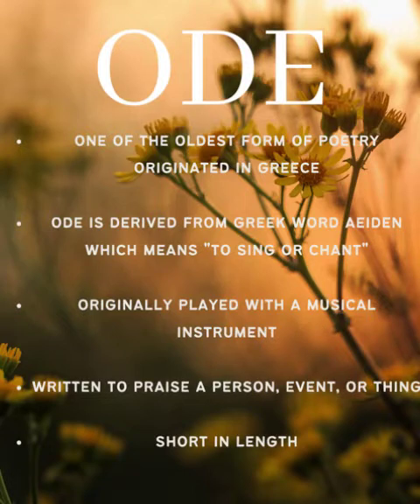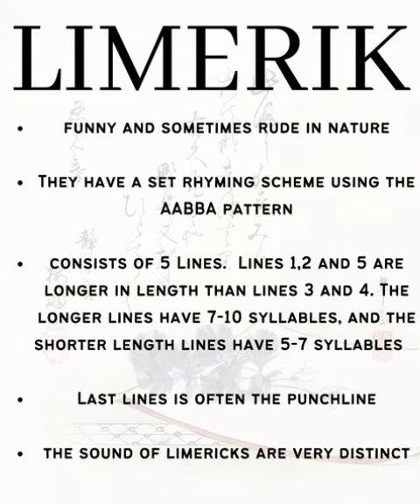Creative Writing- Poetry Session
LeArn of 6 different styles of poems and then create your own about what it was like “On the Streets of Where I Live”